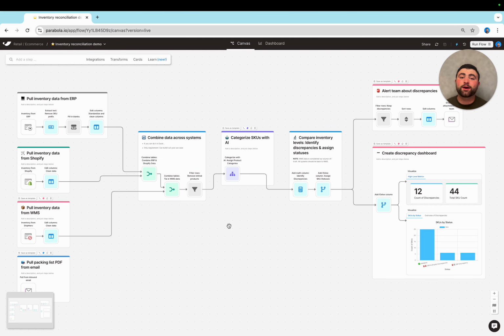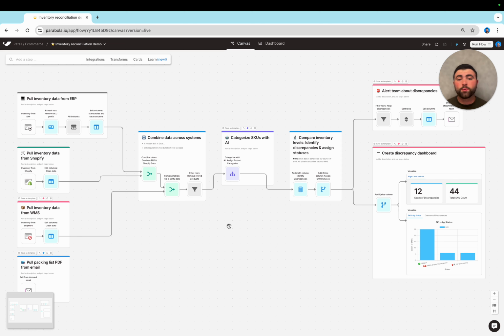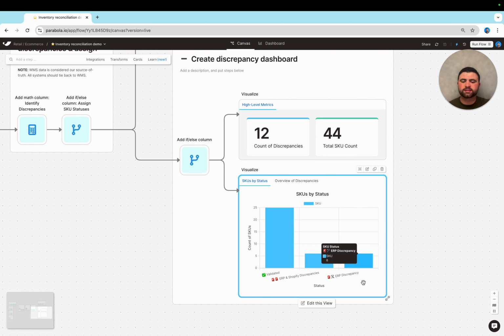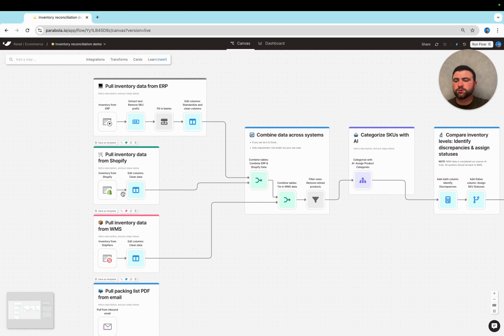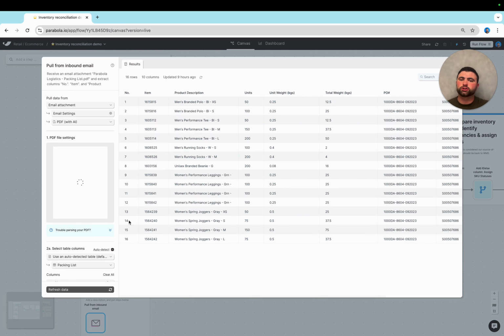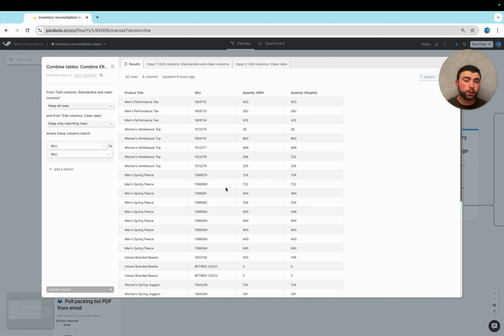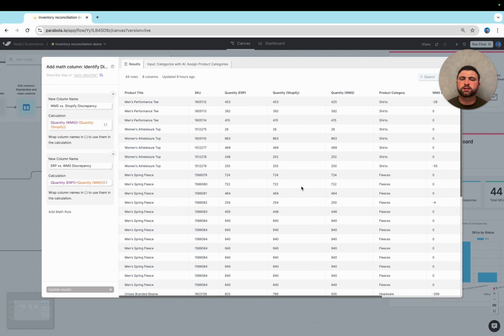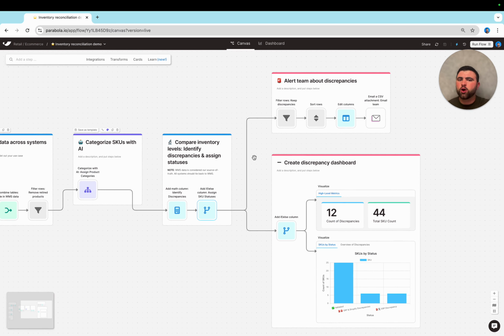How to automate inventory reconciliation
Tired of inventory reconciliation that consists of manually consolidating data across systems and spreadsheets to measure accurate inventory levels?

Explore this inventory reconciliation demo in a free two-week trial of Parabola